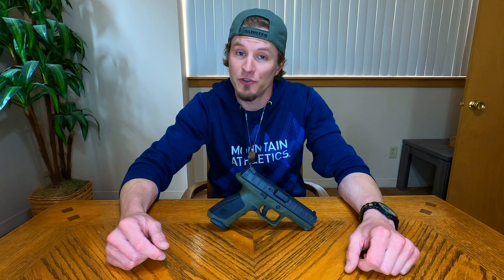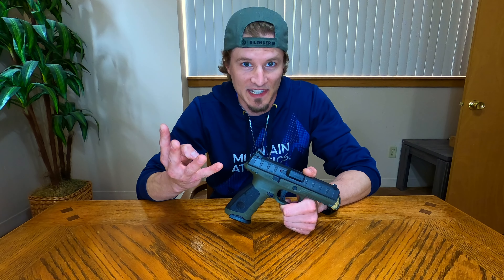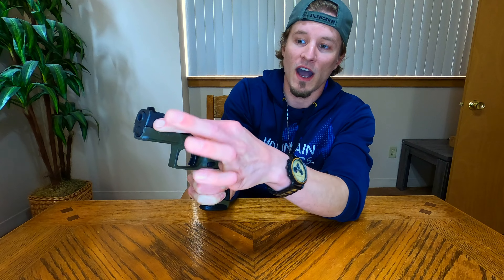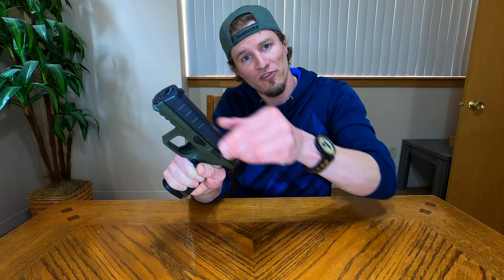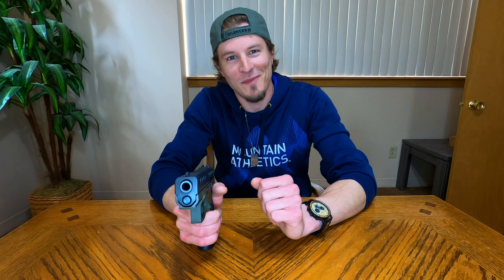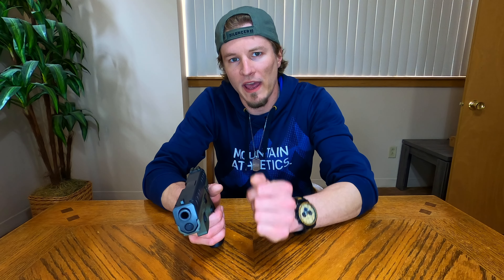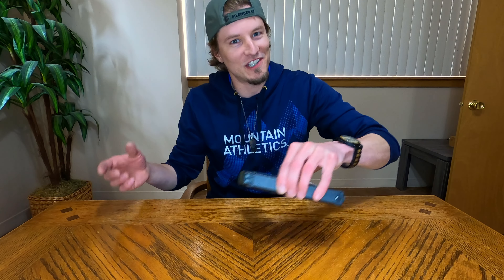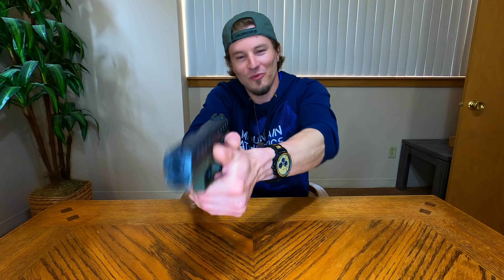HOW TO BE MORE ACCURATE WITH YOUR HANDGUN / FOR DUMMIES!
Basic techniques and tips for being the most accurate with your pistol. This is not advanced or tactical, but rather a tutorial for beginners and new firearms owners. We go over proper grip, trigger pull, breathing, and how to stand and while holding and shooting your gun. This should apply to striker fired, 1911's, hammer fired, micro compact, compact, midsize, and full-size guns; really everything except a revolver. Enjoy!